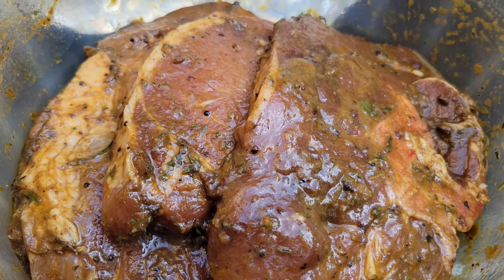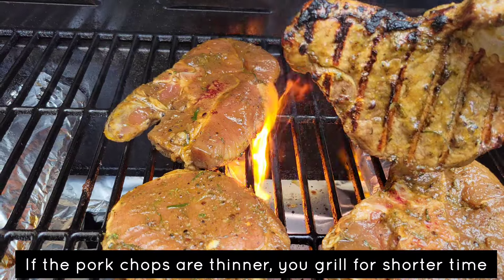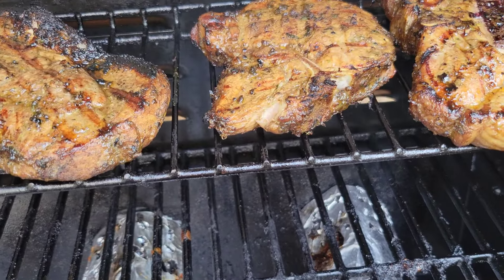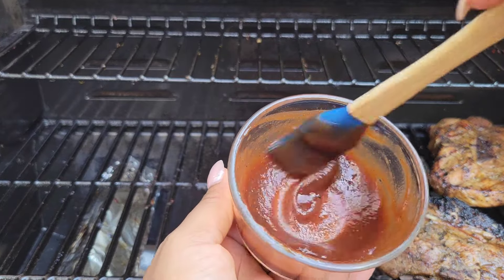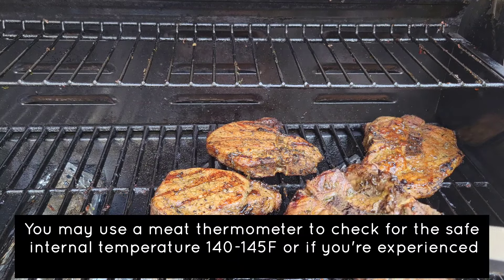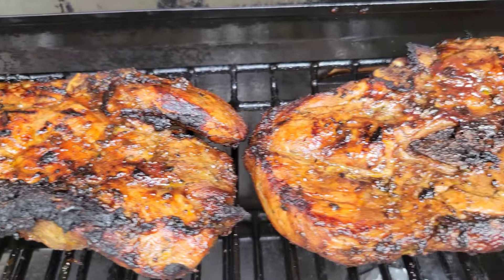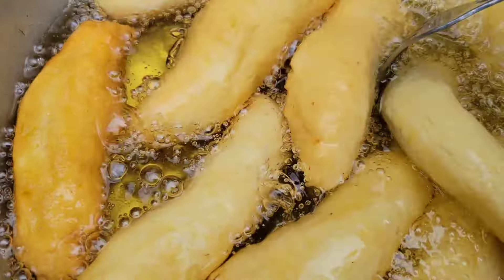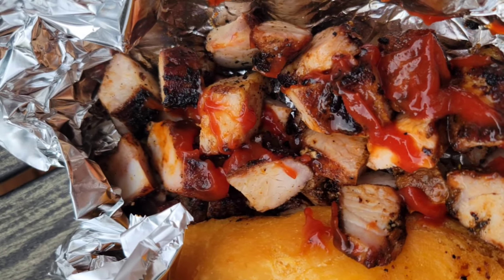Gas Grilled Pork Chops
INGREDIENTS

I seasoned the pork chops with

- Green seasoning
- Wet Jerk seasoning
- All-purpose seasoning
- Crushed allspice berries
- Black pepper
- A little browning
- Brown sugar
- Jerk Sauce
- Bbq sauce